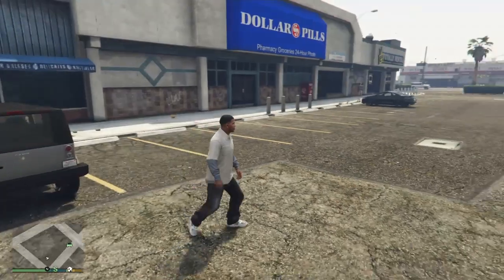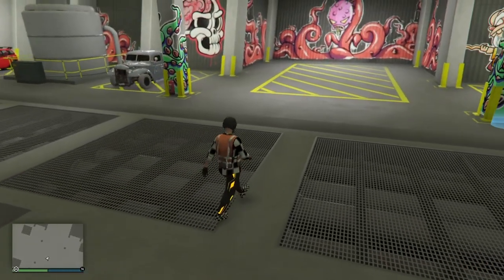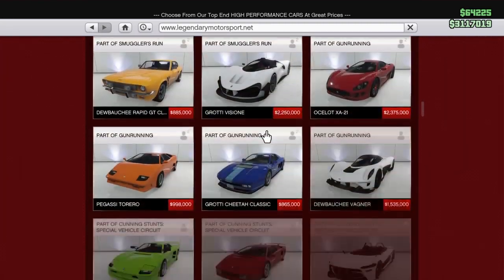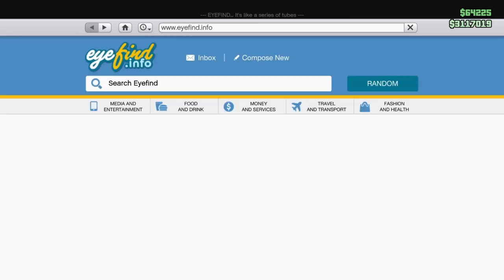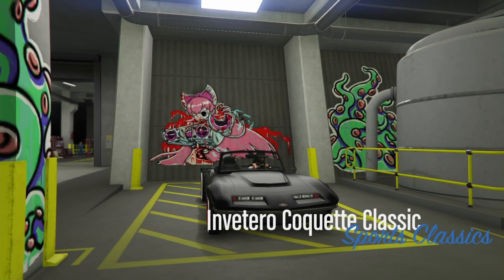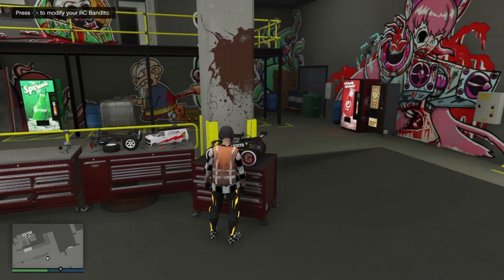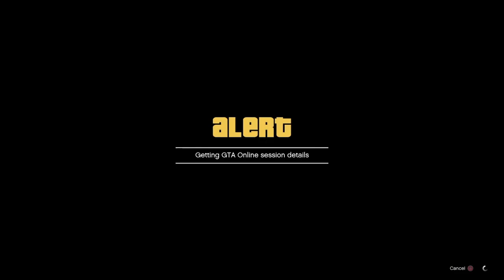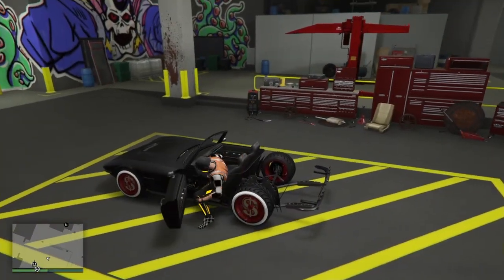*Easy* How To Get A Modded Coquette Classic on Gta 5 Online After Patch 1.46